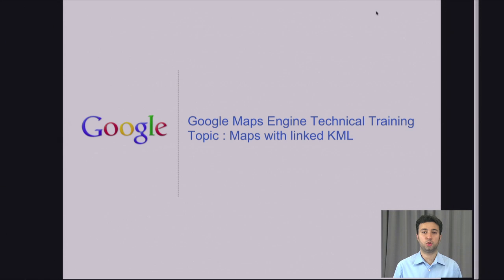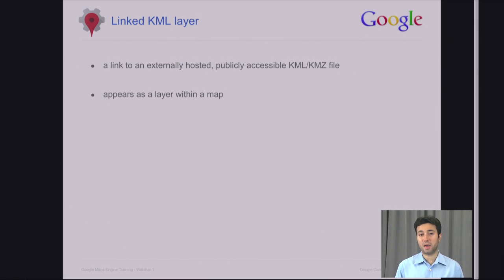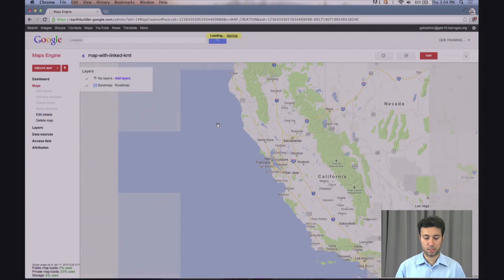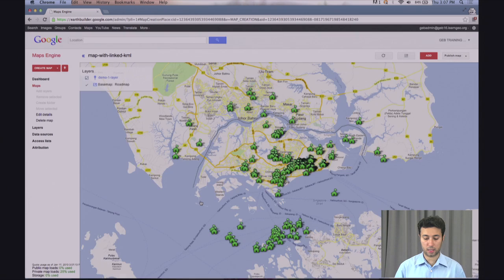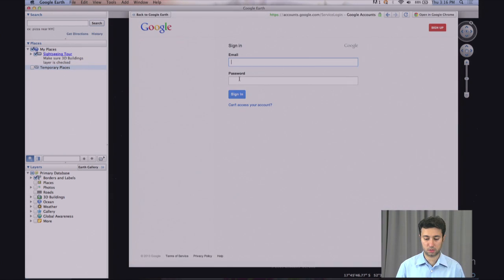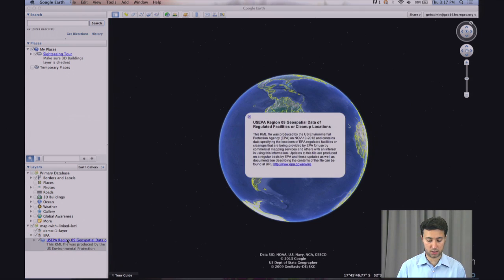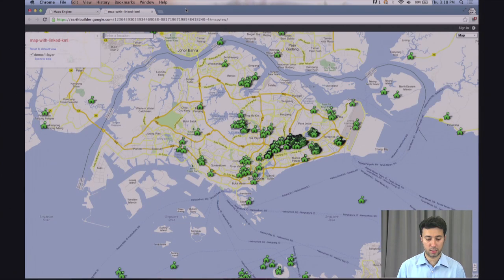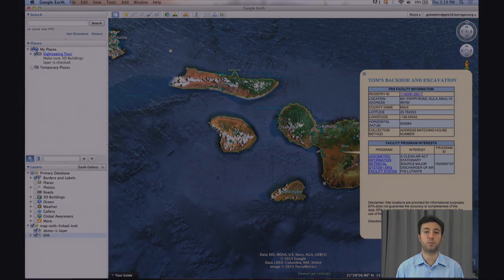GME: 07 - Maps with Linked KML Layers